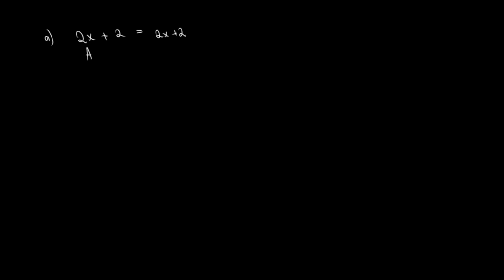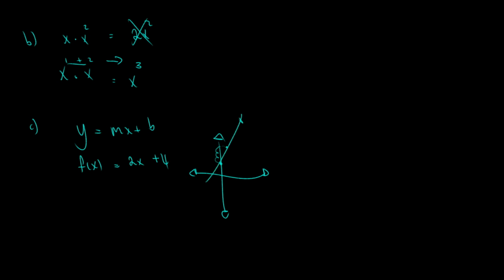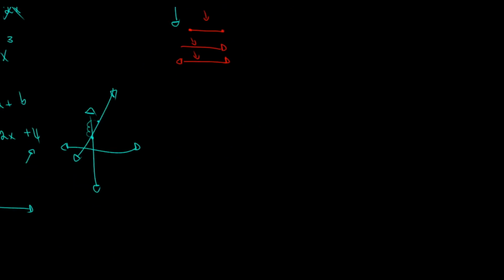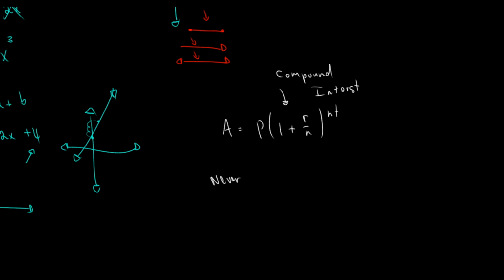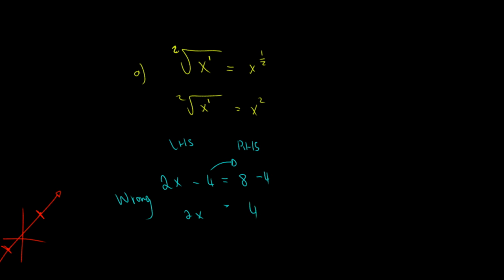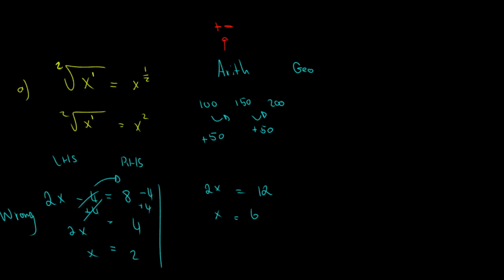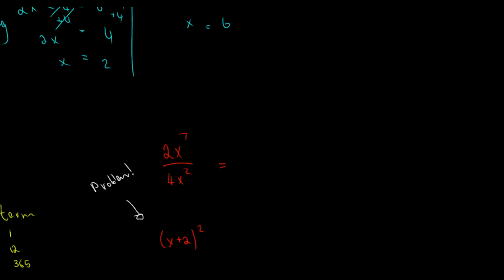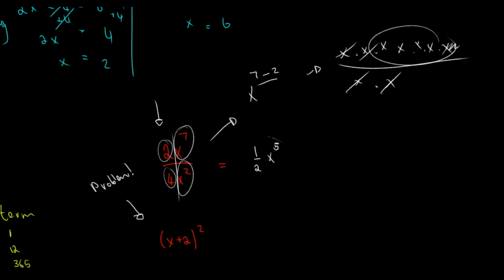MOST COMMON MISTAKES I SEE IN HIGHSCHOOL MATH!